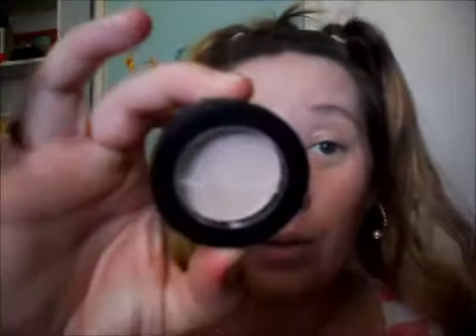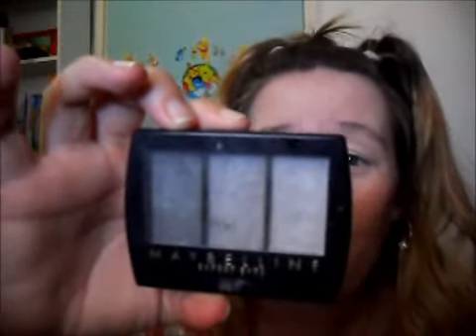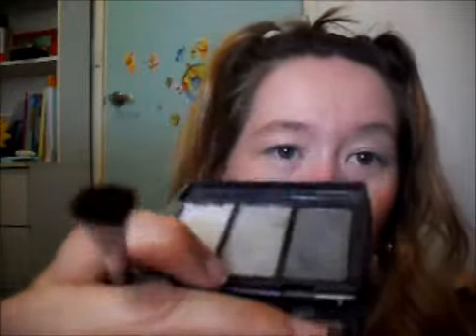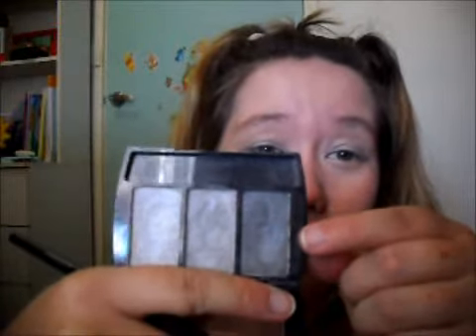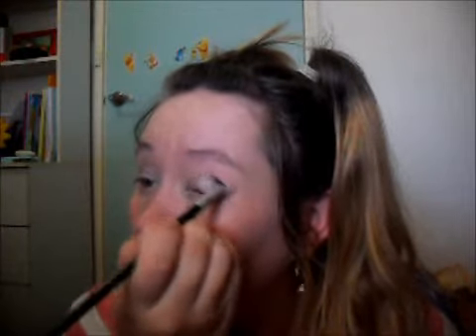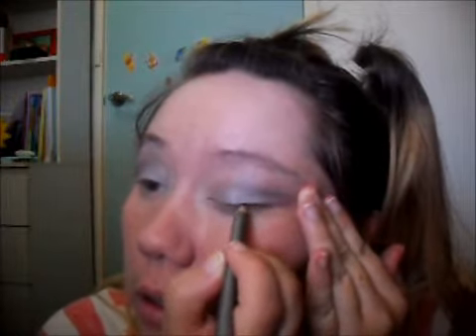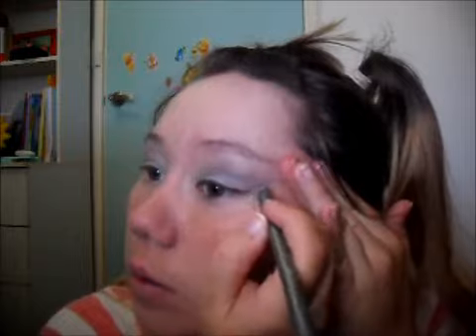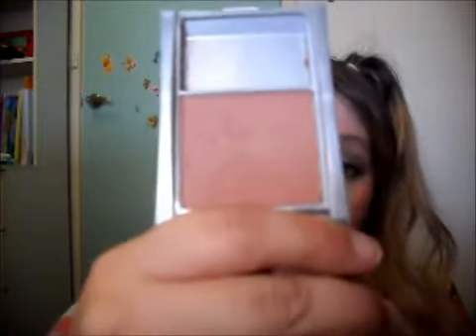Tutorial: Impeccable Greys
I really do enjoy this eyeshadow :)